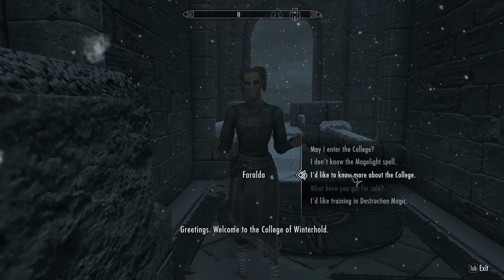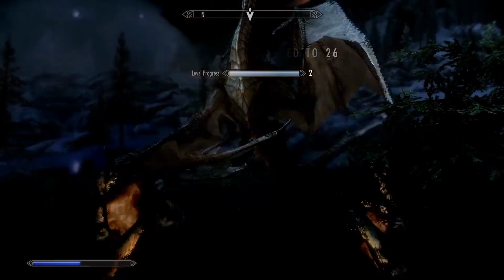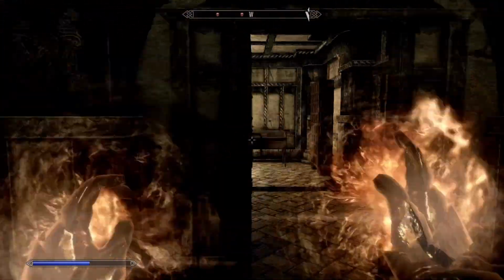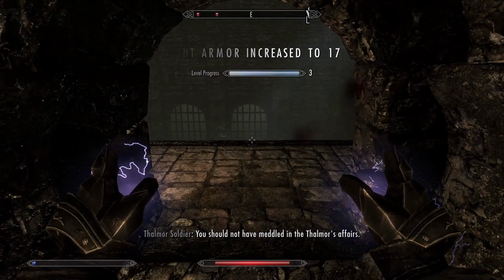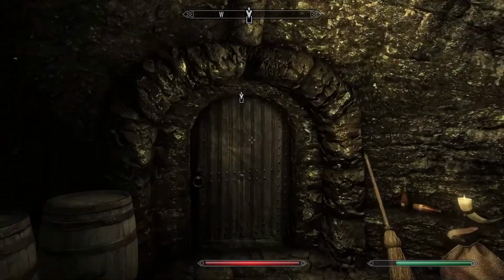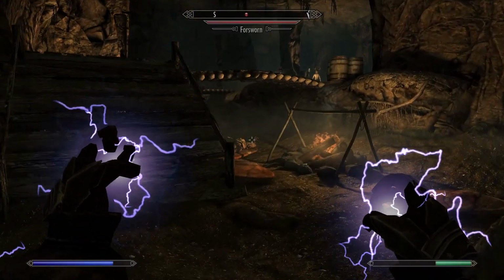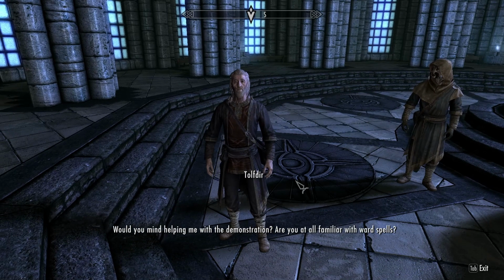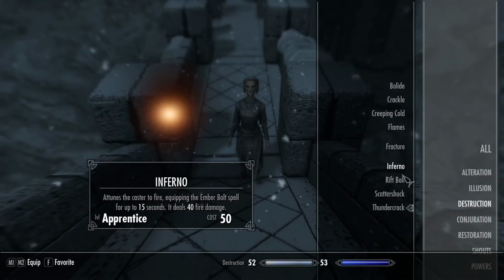Can You Beat Skyrim With Only Apocalypse Spells?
I try to beat Skyrim using only Apocalypse spells. Apocalypse is a fun mod that adds a ton of different spells, and for the sake of a challenge run and entertainment I tried to use only said spells to beat the game.

Can you beat this challenge like I did?

This challenge run was hard, but still fun and I hope funny and entertaining.